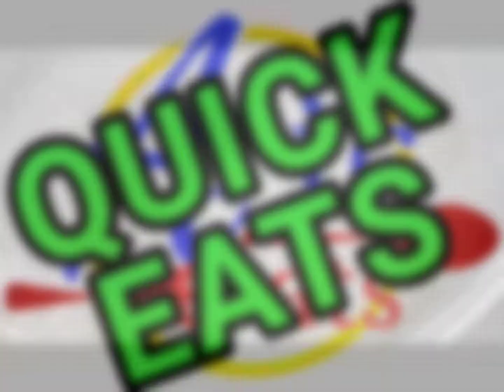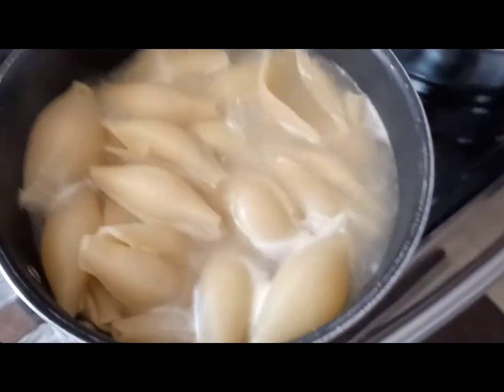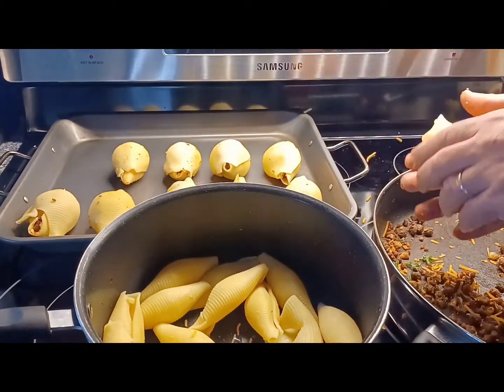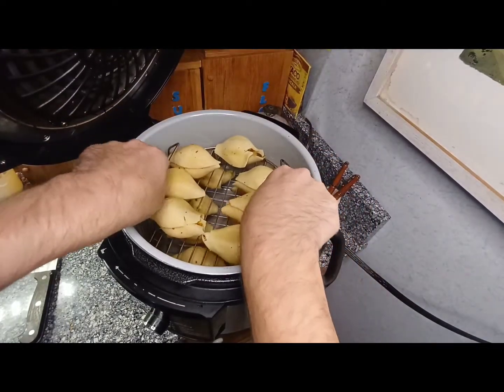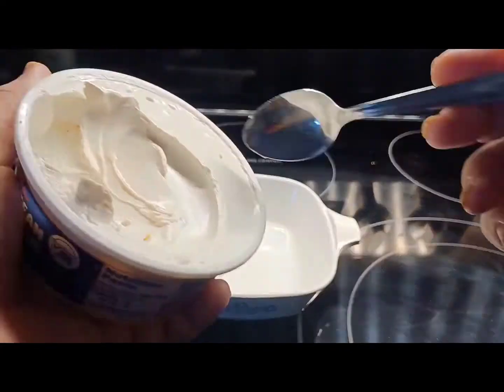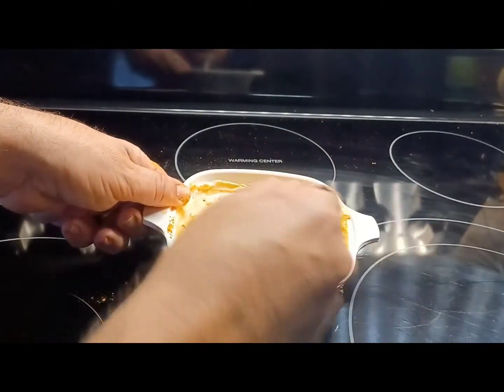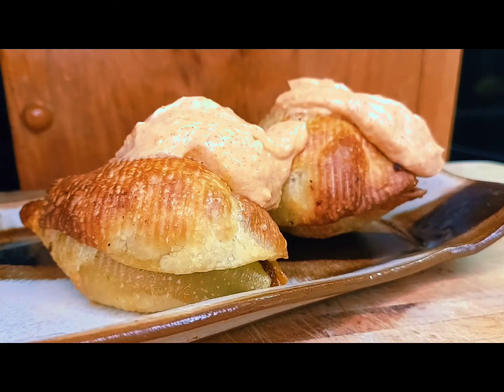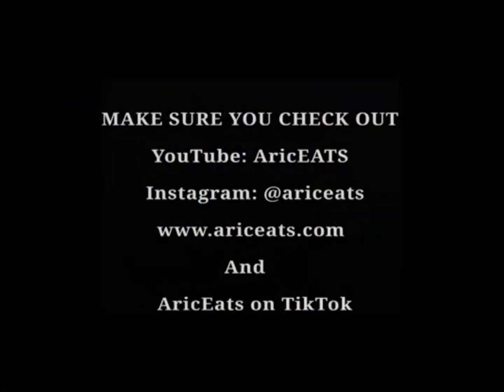Taco Stuffed Pasta Shells in the Air Fryer -Vegan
Some easy tasty vegan taco snacks for a lazy afternoon! Mmmmm sooogood vegan veganfood veganfoodshare veganfoodporn whatveganseat plantbaseddiet eatplantsnotanimals planetoftheplants allnatural noprocessedfoods homemade IndianaVegan donteatanimals @Kroger @beyondmeat @Followyourheart